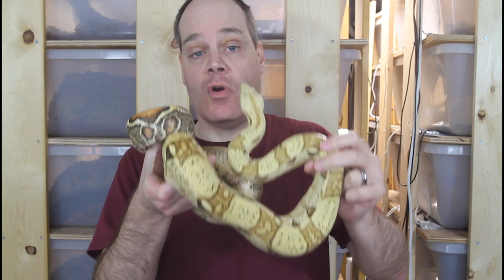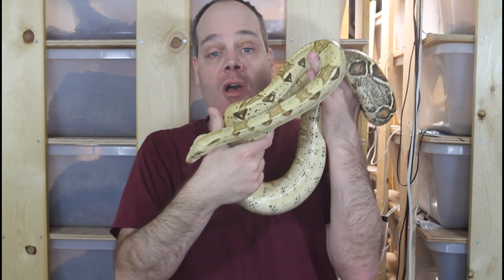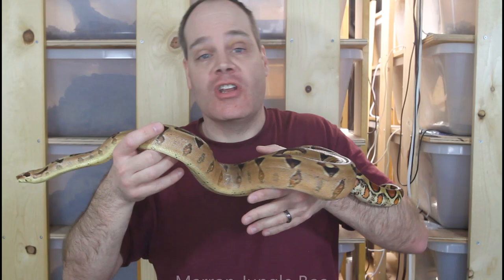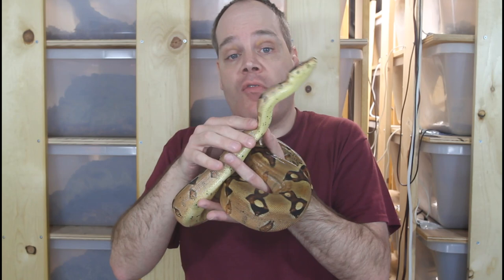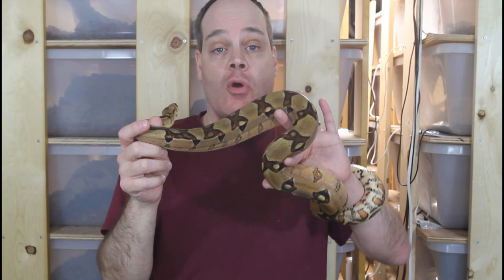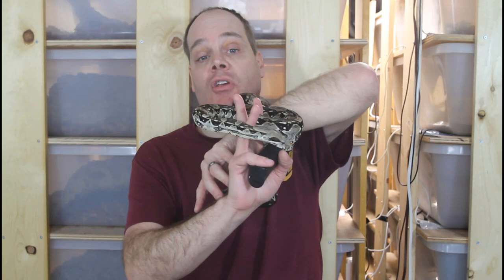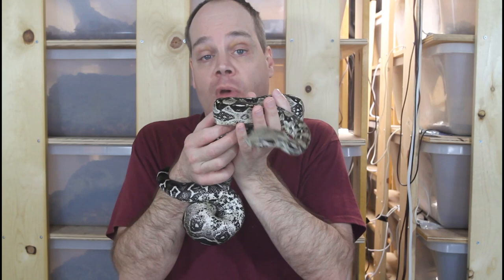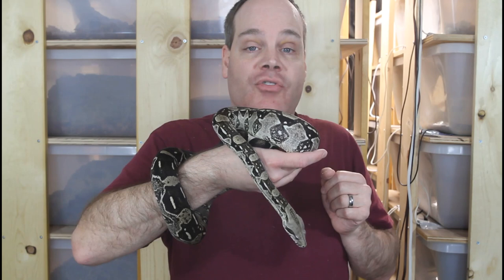Don't Make These Beginner Pet Boa Constrictor Keeper Mistakes!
Brian discusses mistakes beginning pet boa constrictor keepers often make and how you can avoid them to ensure your success with pet boas.